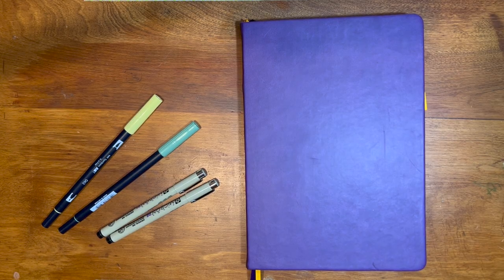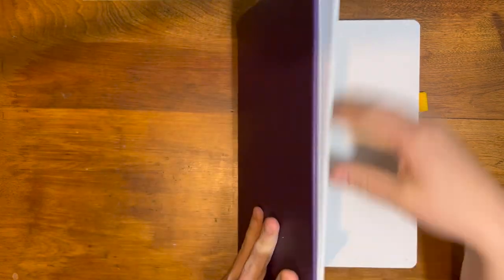Daisy Bullet Journal Set Up || July 2023 || chatty and (almost) real time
Open me...

Here is my bullet journal set up for the month of July!

SUPPLIES USED:
Scribbles That Matter B5 journal
Tombow dual brush pens - 062, 192, 228
Pigma microns - 01, 08
Muji balanced mechanical pencil 0.3 mm
Stadtler eraser

TIMESTAMPS:
00:00 - intro
00:46 - cover page
03:12 - monthly calendar
10:39 - habit tracker
13:51 - cleaning & health trackers
18:58 - reading tracker
22:28 - coloring the cover page
25:05 - final flip through